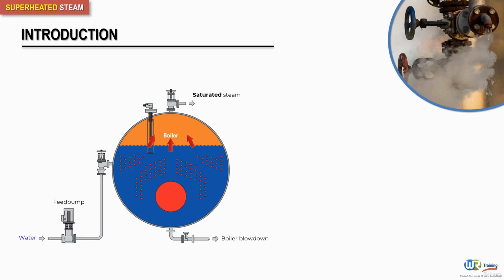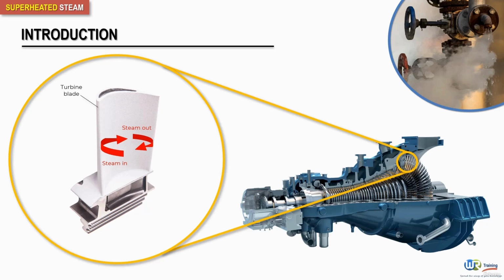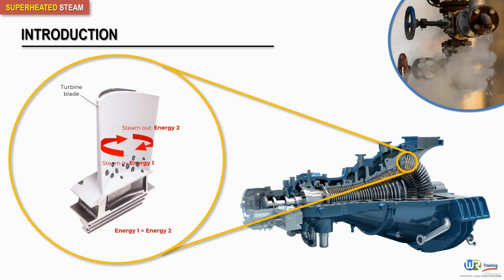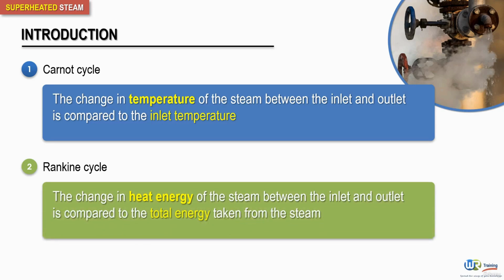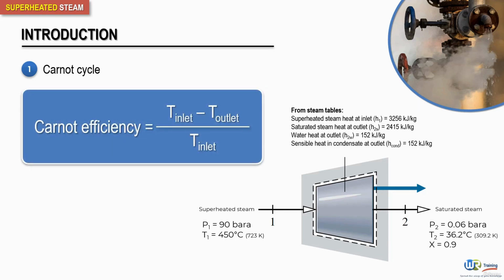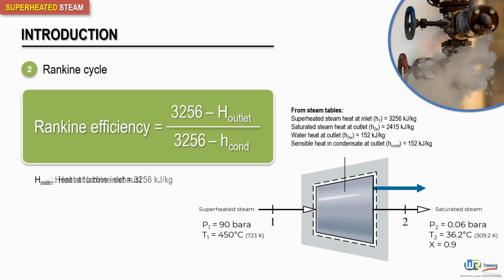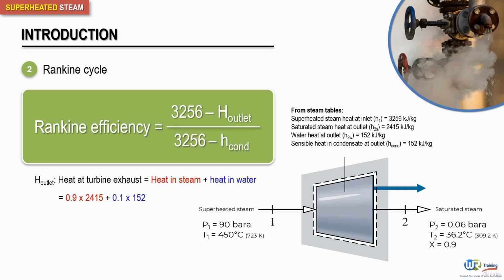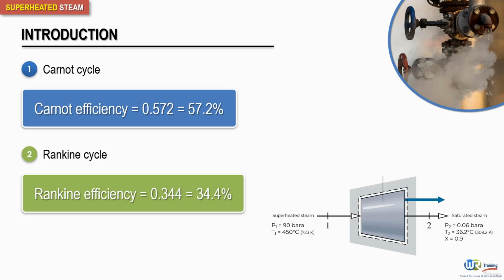Boiler Part 7